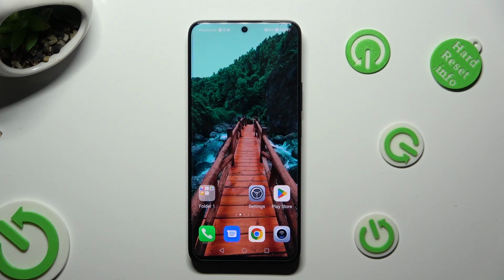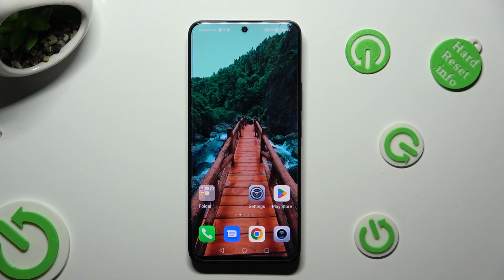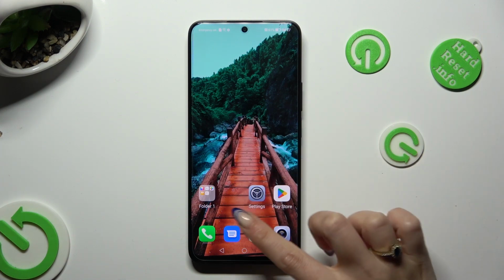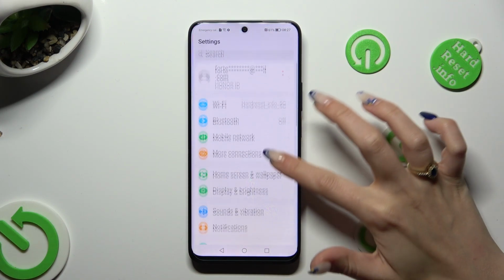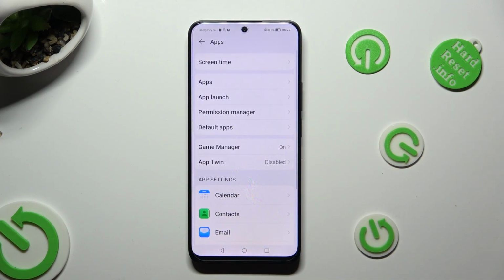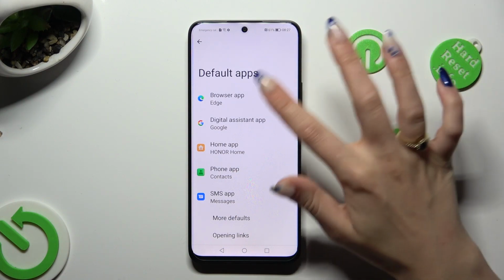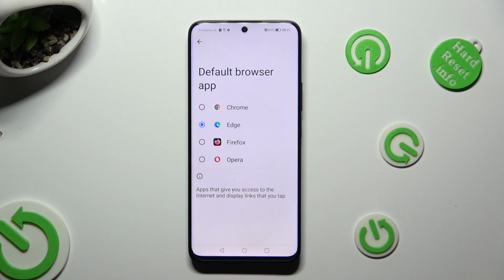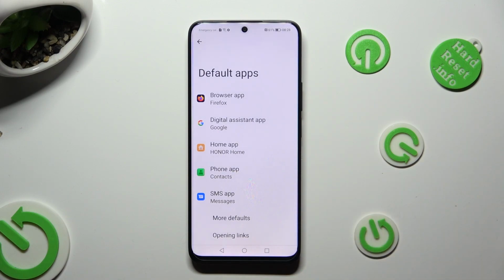How to Change Default Apps on HONOR 90 Lite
Find out more info about HONOR 90 Lite:
Unleash the full potential of your HONOR 90 Lite with our insightful video! Here, we'll walk you through the process of changing default apps, giving you the freedom to tailor your device's behaviour to your preferences and needs. Follow our steps and discover how to effortlessly set your favourite apps as defaults on your HONOR 90 Lite, enhancing your daily mobile experience.

How to change default apps on HONOR 90 Lite? How to set up default apps on HONOR 90 Lite? How to adjust default apps on HONOR 90 Lite?